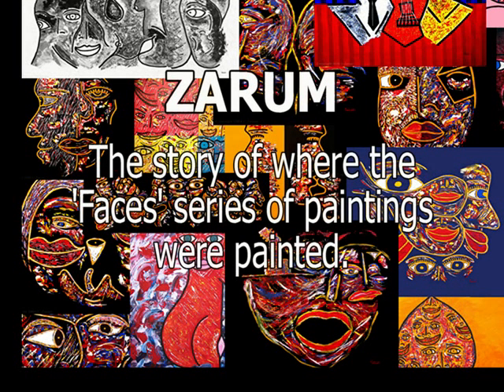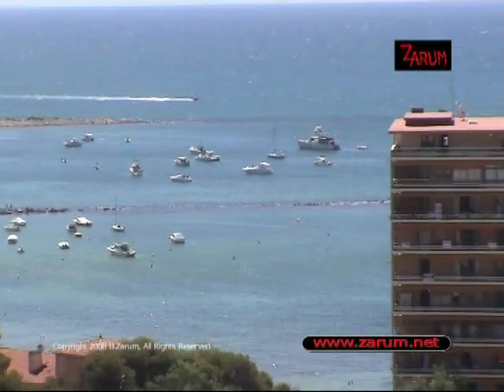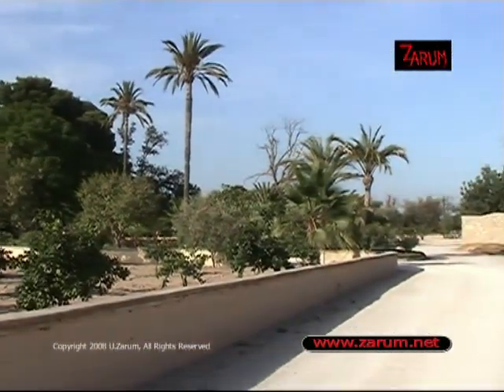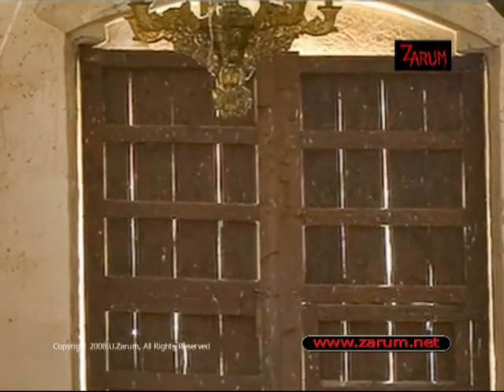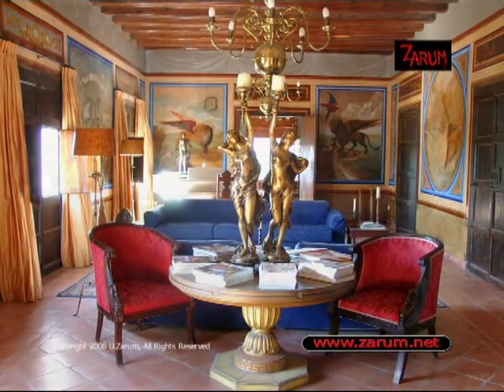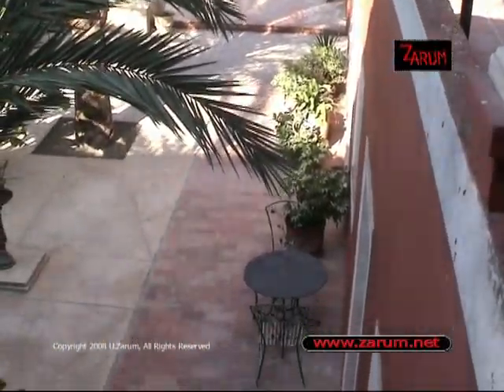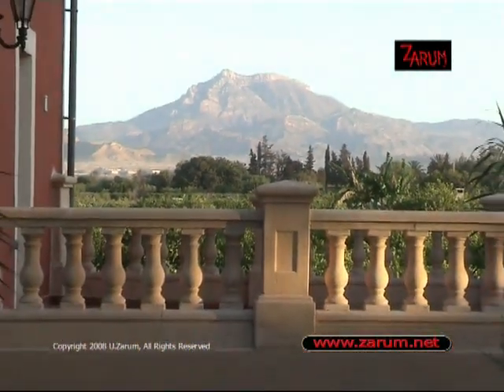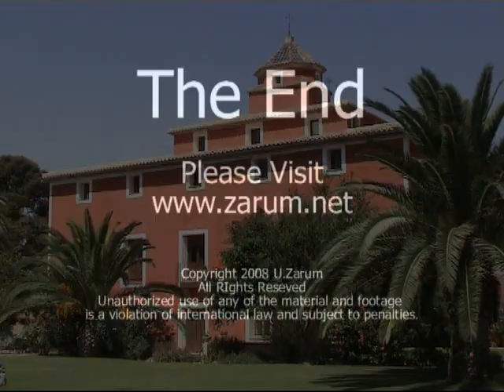ZARUM 'Faces' Spanish Estate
This video highlights the Spanish Estate in which ZARUM lived for 2 years in almost total isolation creating the body of work known as the 'Faces' Series of paintings.